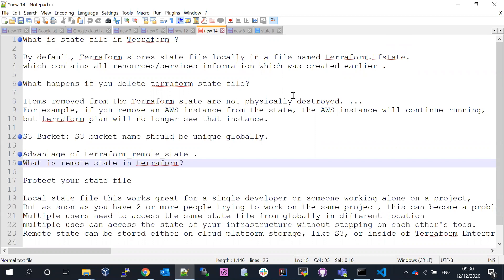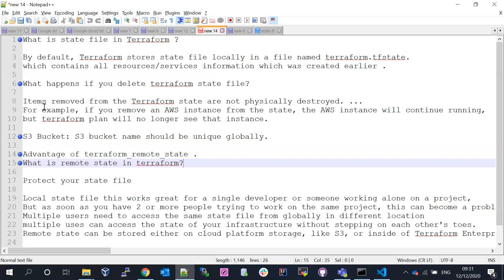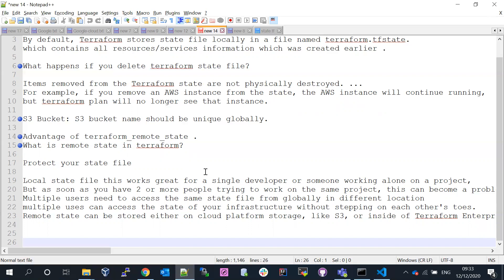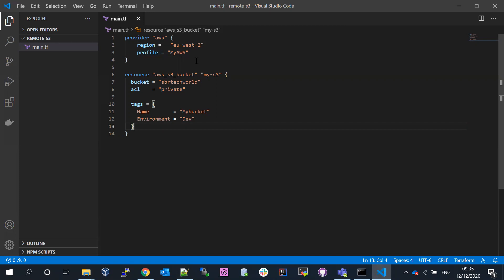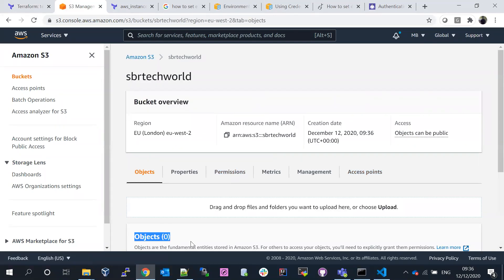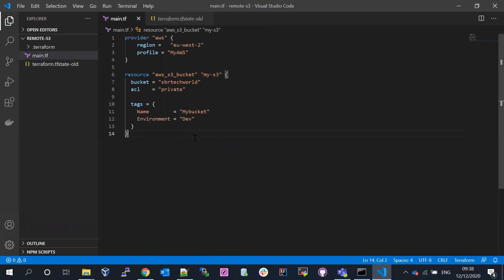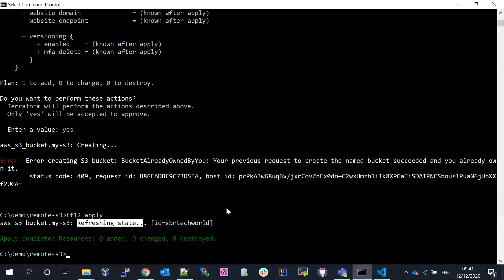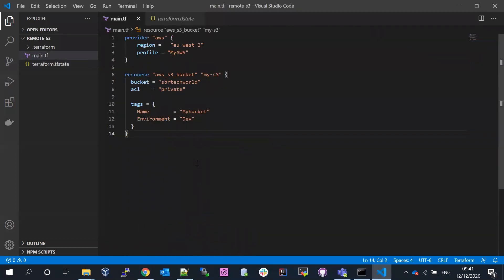Terraform AWS - terraform remote state file in S3 bucket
Terraform
terraform remote state file
terraform remote state file in S3 bucket

This video we discussed about below all topics & alll terraform code pushed to GitHub .

What is state file in Terraform ?
What happens if you delete terraform state file?
S3 Bucket: S3 bucket name should be unique globally.
Advantage of terraform_remote_state .
What is remote state in terraform?